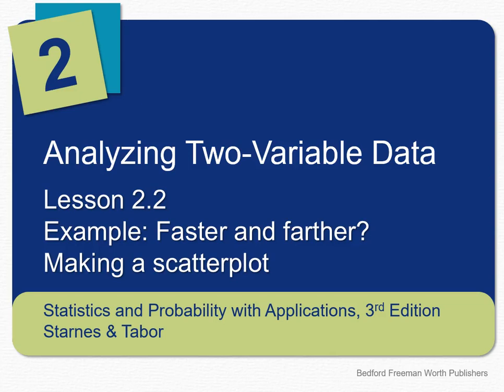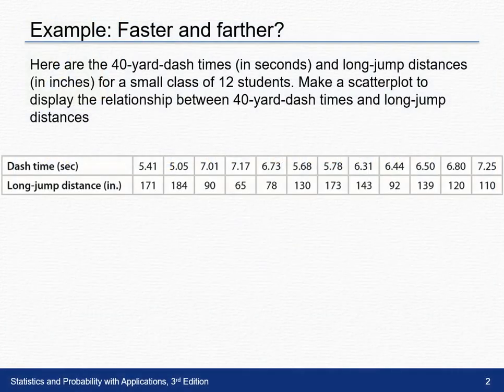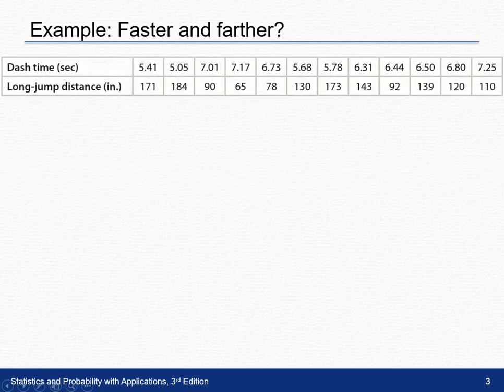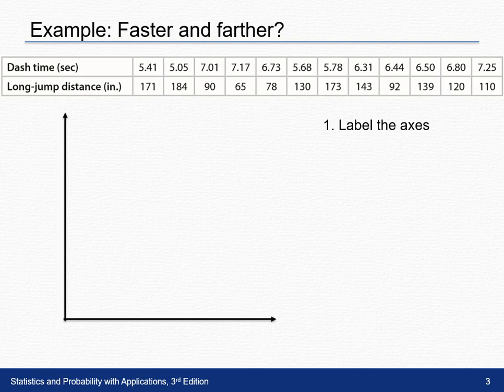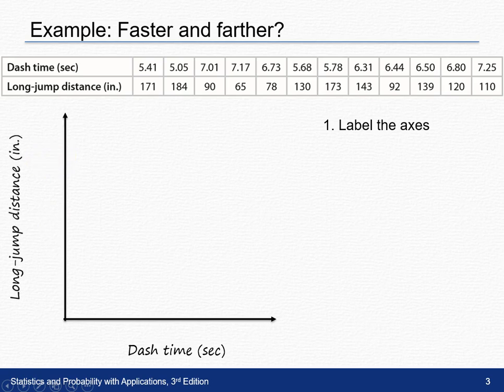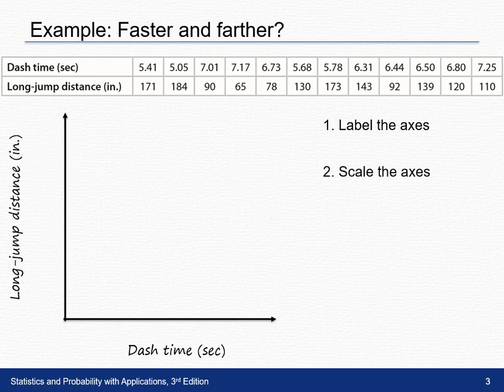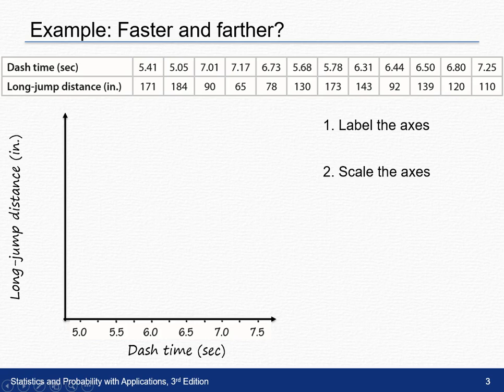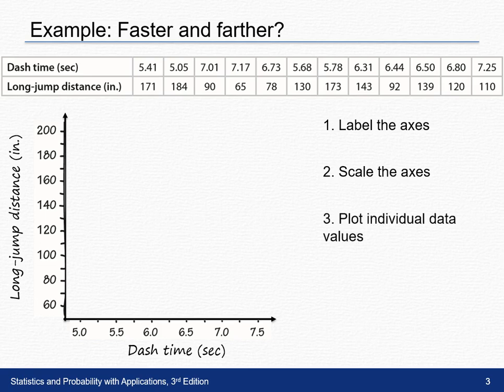SPA3e 2 2Example p107